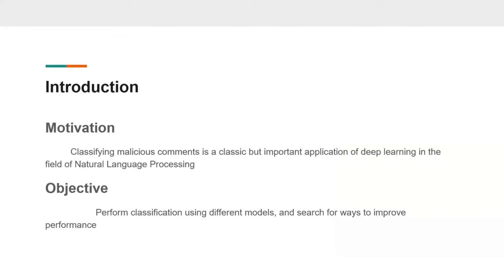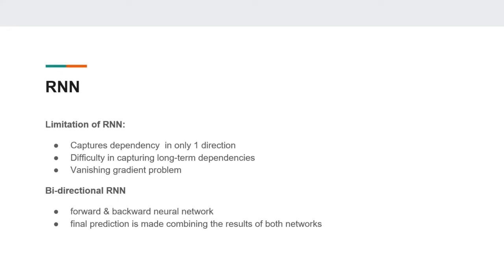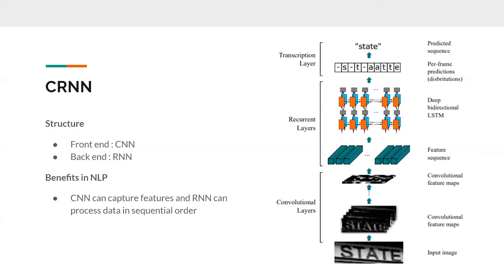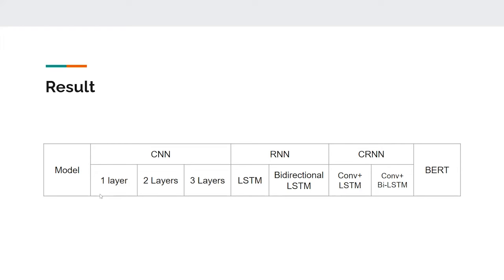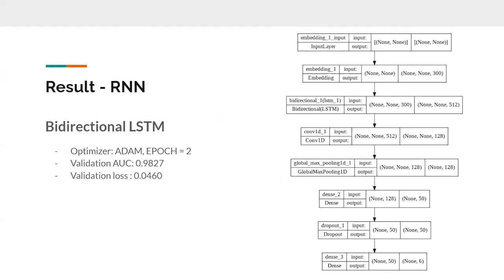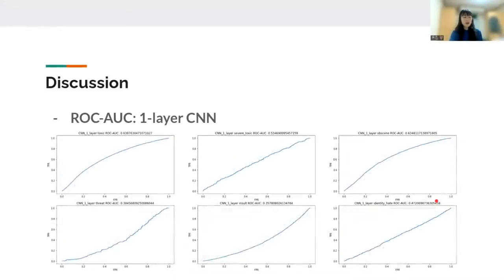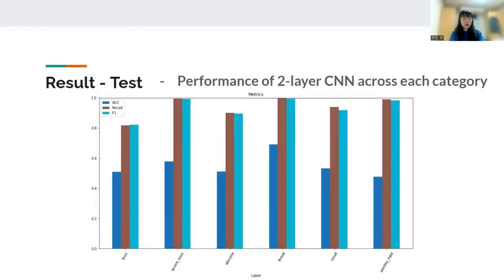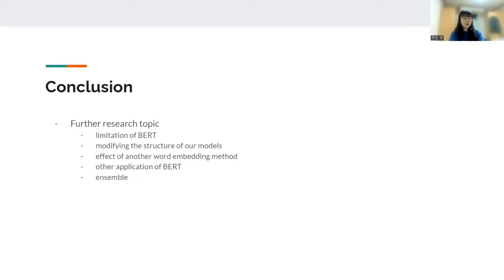Team30 Introduction to Artificial Intelligence Final Project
신찬영, 정재령, 양유진, 김현진